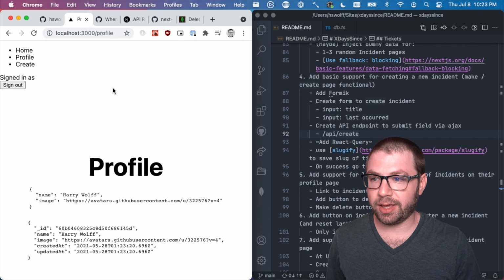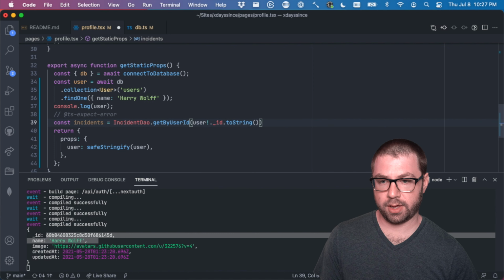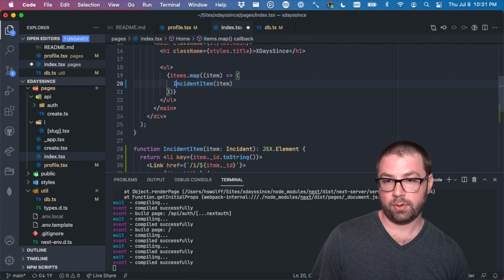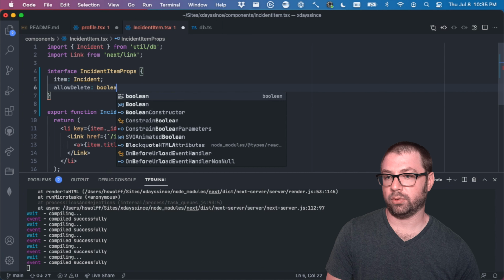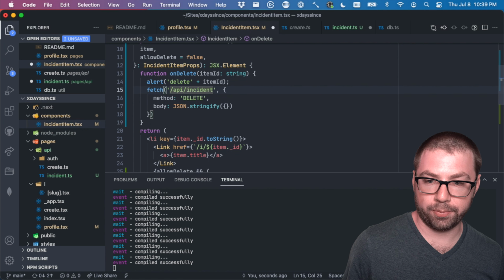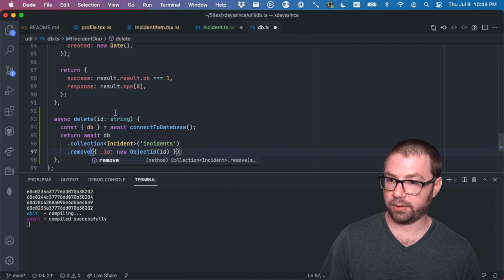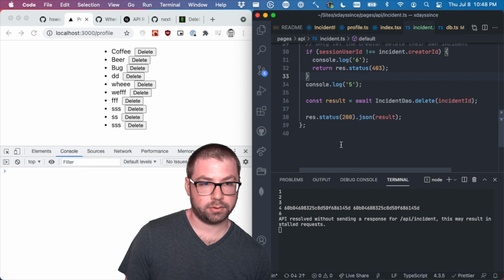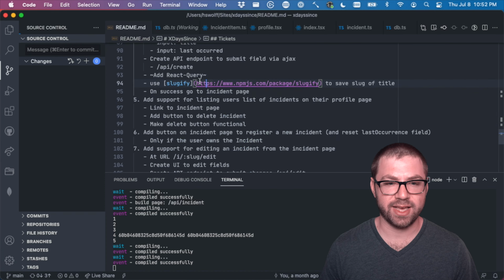The Profile Page Actually Works Now (XDaysSince Vlog, Episode 8)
This week we're making the profile page show the incidents that you've created.

It's a fun full stack task:

- Add a database method to pull a user's incidents from the database
- Expose the data in an API
- Use that API to show the data on the page

We're full stack developers now!

0:00 Intro
0:32 List incidents on profile page
8:18 Extract component with VSCode
10:03 Move component to new file with VSCode
12:14 Add ability to delete an Incident
15:14 Backend support for Delete
21:23 Debugging Delete functionality big
26:42 It finally works!